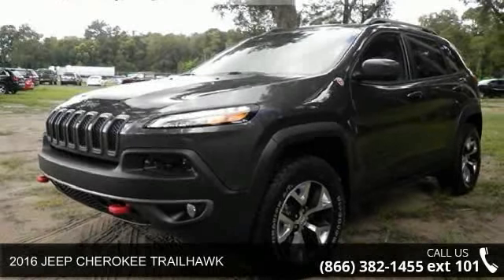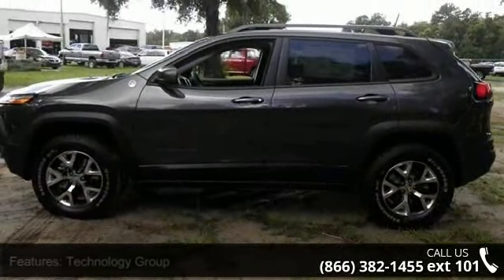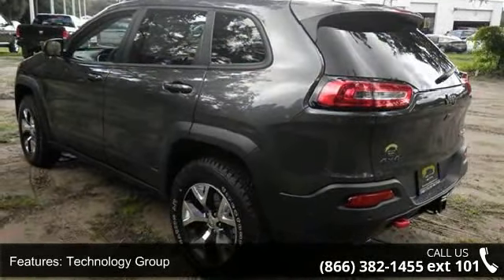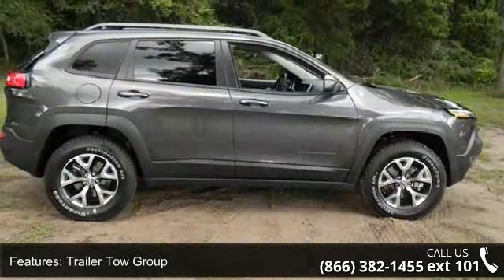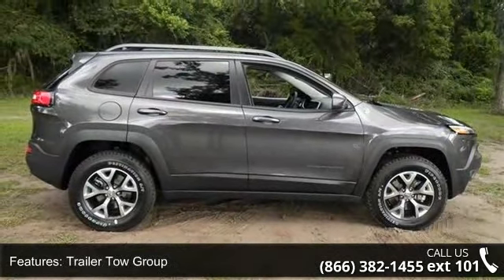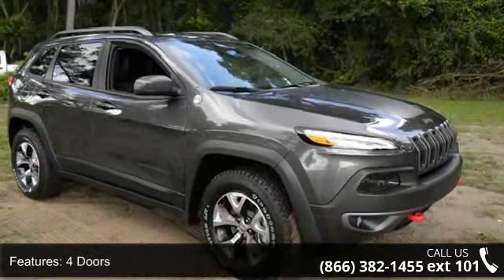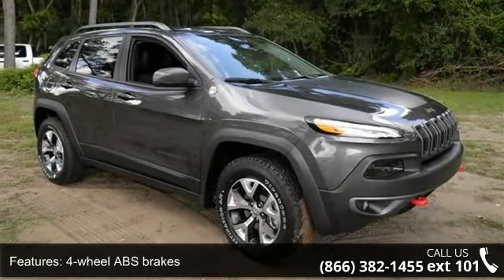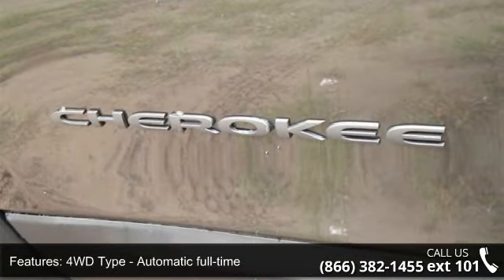2016 JEEP CHEROKEE TRAILHAWK - Murray CJDR - Starke, FL 3...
This adaptable Vehicle, with its grippy 4WD, will handle anything mother nature decides to throw at you.. Special Financing Available: APR AS LOW AS 0% OR REBATES AS HIGH AS $500** One of the best things about this SUV is something you can't see, but you'll be thankful for it every time you pull up to the pump... Optional equipment includes: Engine: 3.2L V6 24V VVT w/ESS, Comfort/Convenience Group, Technology Group, Leather Interior Group, Safetytec, Radio: Uconnect 8.4 NAV, Trailer Tow Group... Contact one of our Internet specialist to setup a time to come down and see just how easy it is to do business with Murray Chrysler Dodge Jeep Ram Superstore! We will go above and beyond to earn your business and get you on the road in a new Chrysler, Dodge, Jeep or Ram. Come see why we are north central Florida's Chrysler Dodge Jeep Ram, Family !!